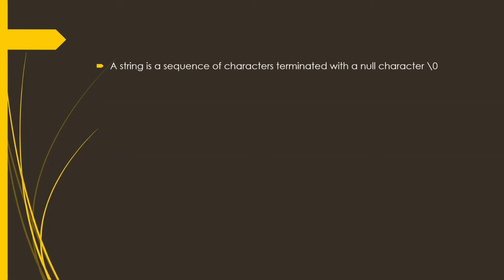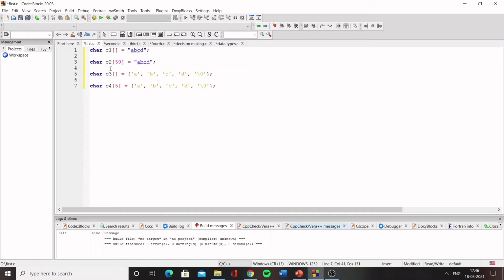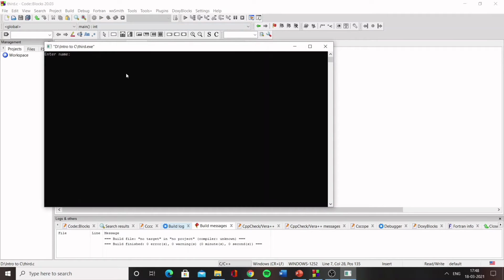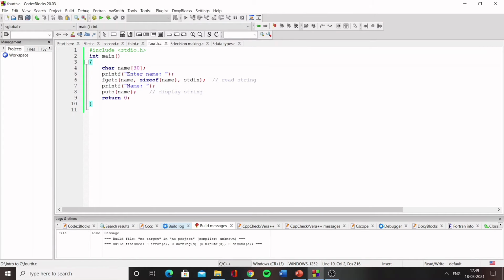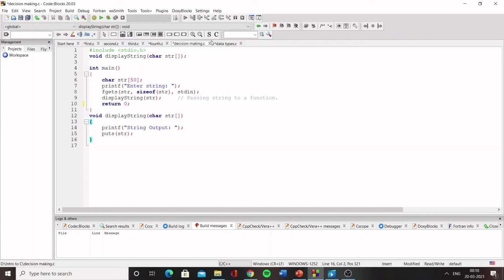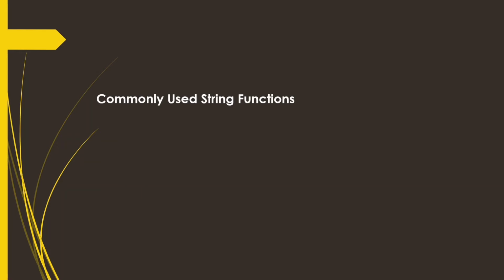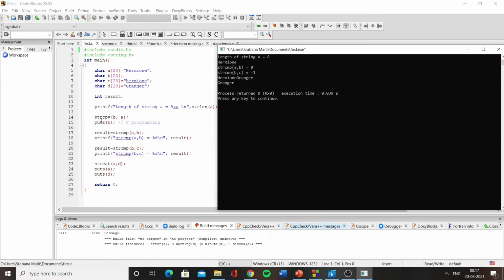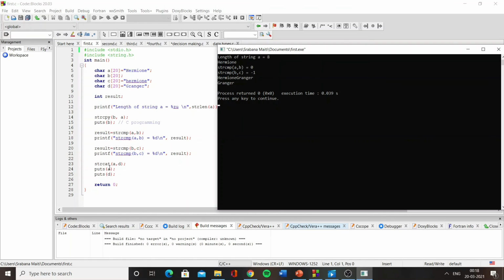Concept of Strings in C Programming || C Programming Full Course for Beginners - Lecture 27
Concept of Strings in C Programming
In lecture 27 of our C programming full course for beginners, we will learn more about Strings

Timestamp:
0:00 - Introduction
0:04 - What are Strings?
0:23 - Strings in a code
4:32 - Commonly used String Functions
5:02 - String Functions in a code